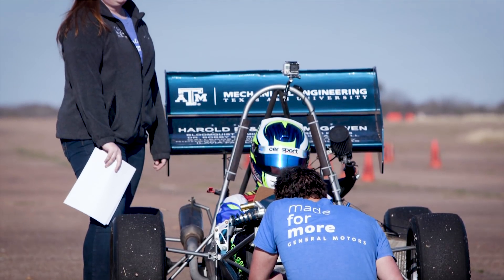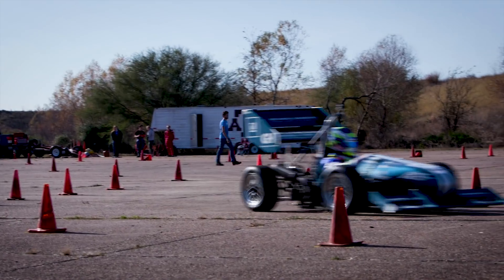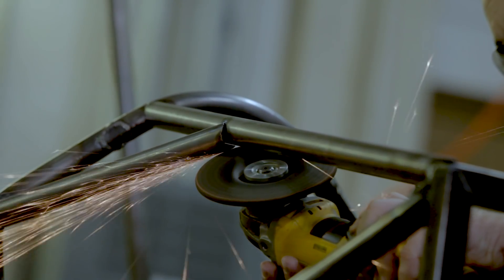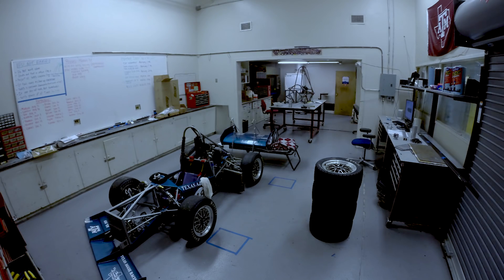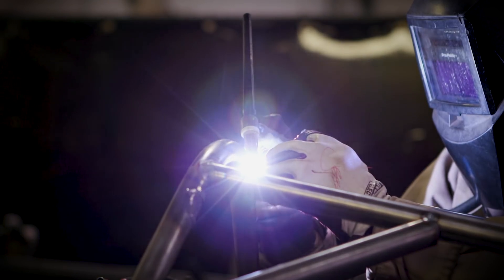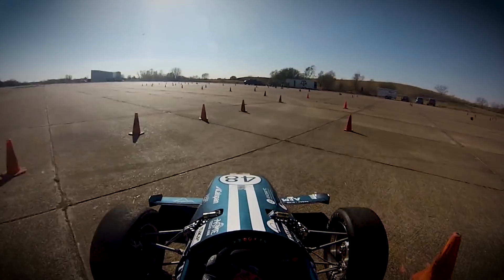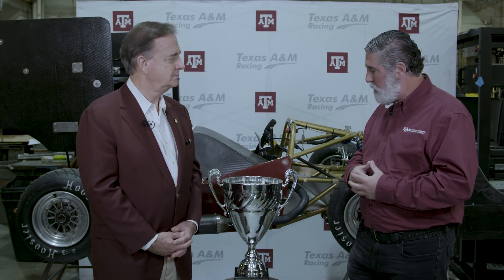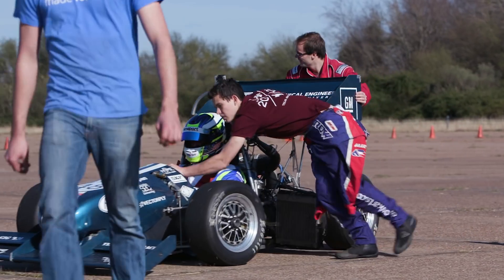Texas A&M Racing Team Prepares to Defend National Title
Chancellor John Sharp stops by to visit with members of the Texas A&M University mechanical engineering racing team as they gear up to defend their National title in the Society of Automotive Engineers Collegiate Design Competition.